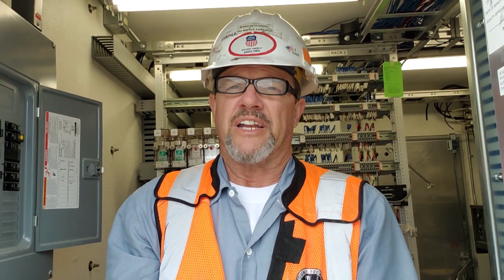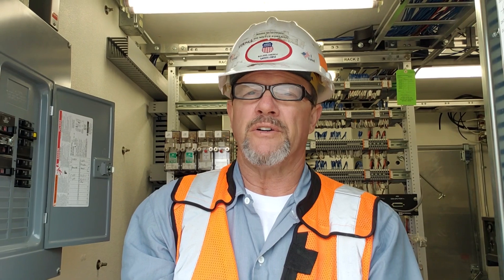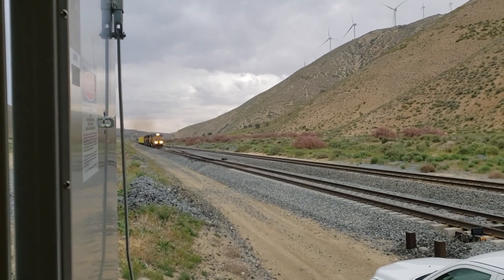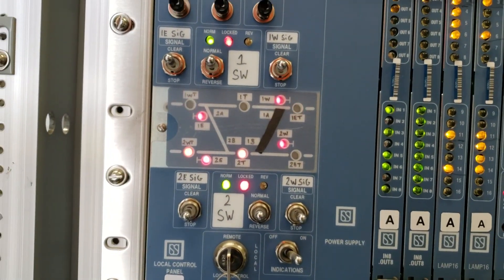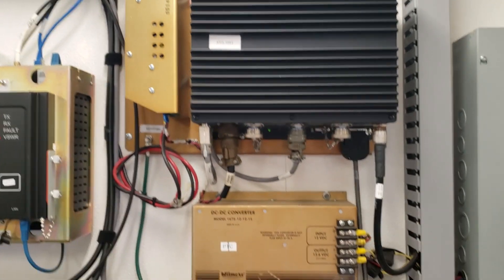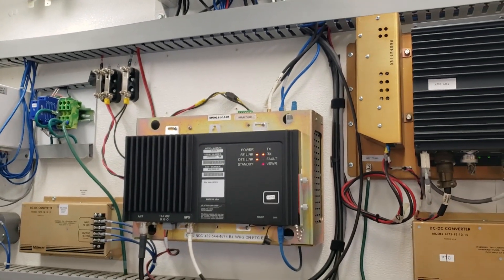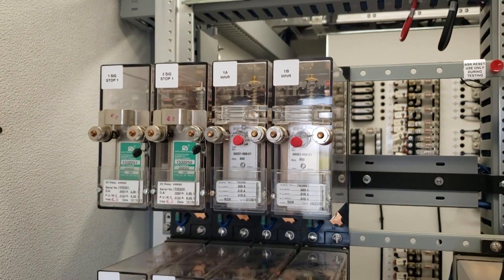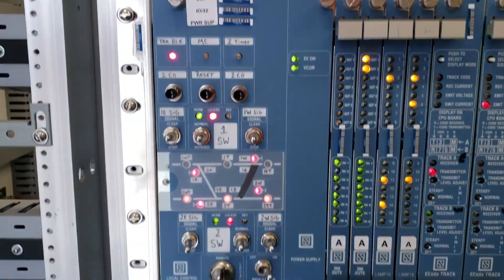Railroad Signaling Explained: How A Signal System Works at a Control Point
Another of the Forbidden Videos. This is the first in a series of how different parts of the signal system work and what they do. These videos were shot over the course of about a year and in many different places so bear with me on the scenery changes! Also, this is different than the piece I did on what railroad signals mean but I will link that video here.
This first one will deal with how a Control Point works. Control Points are locations controlled remotely by a dispatcher and are the vital points in keeping trains running safely and efficiently in both directions.
I will not get into the minutia of code descriptions, nomenclatures, circuitry descriptions or circuit plans. Just the basic functions of control and support equipment.
So, join me for a primer on railroad signalling at a control point!

Follow these links to more signal system videos!
Cameron Crossover CPSP370   35d 05' 59"N  118d 17' 18"W